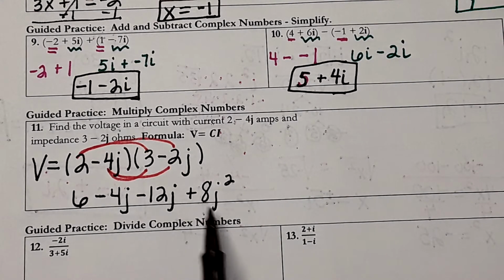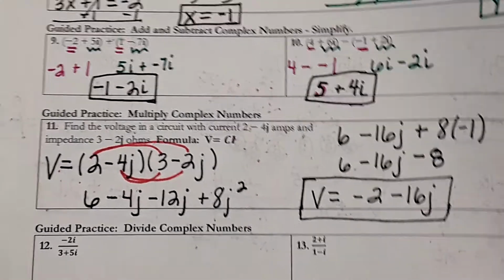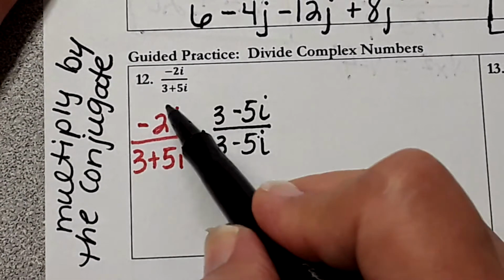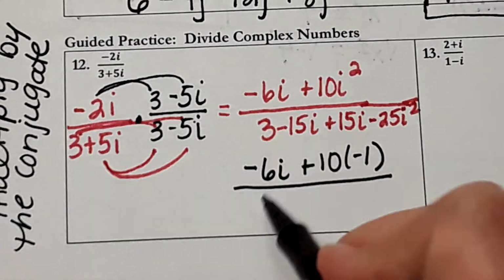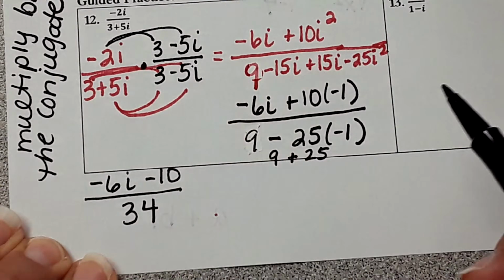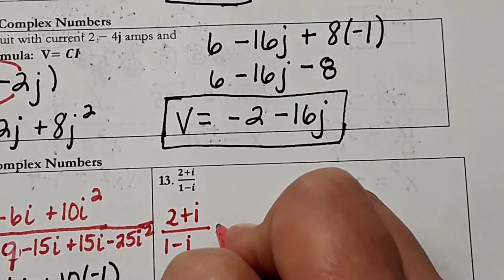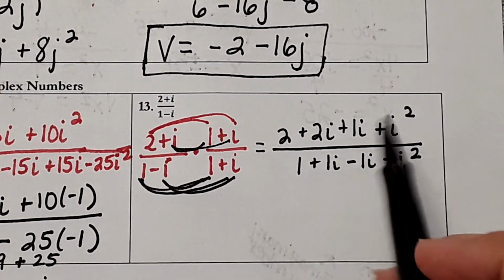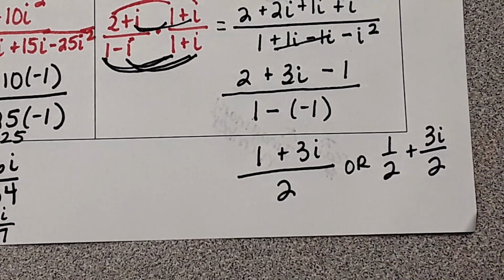Complex Numbers Part 4